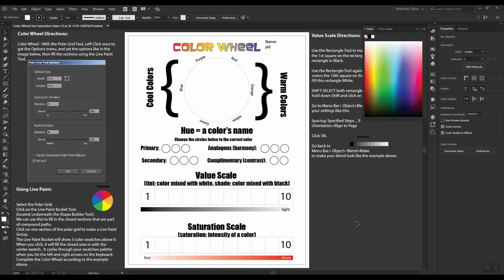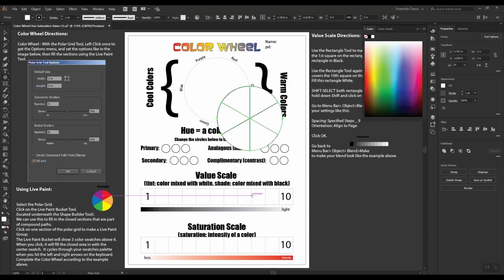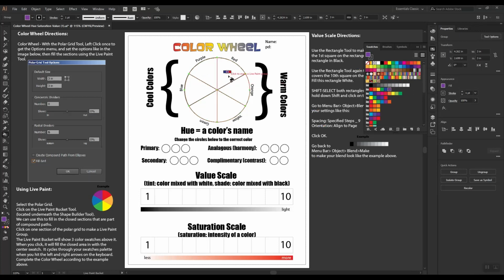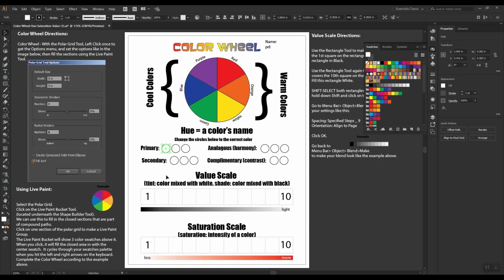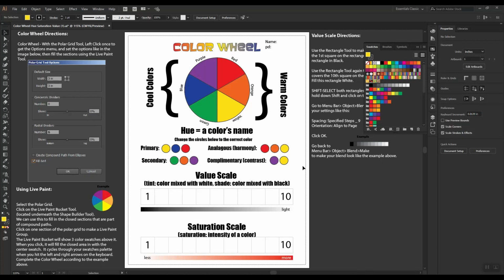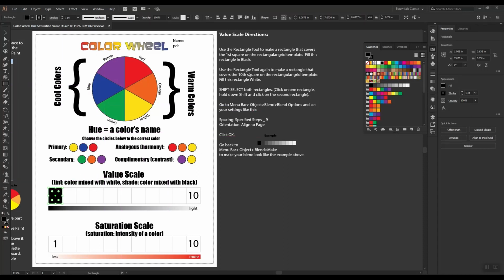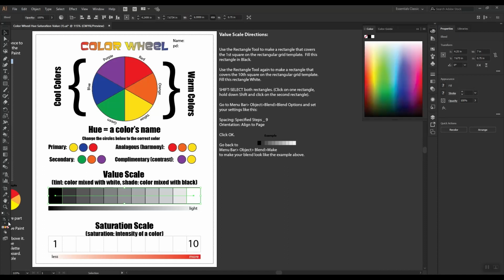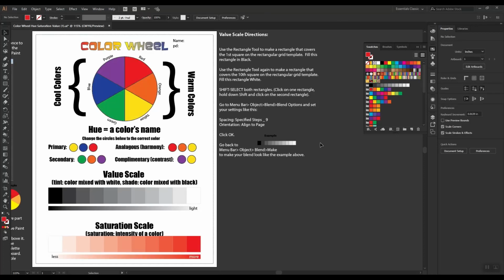Color Wheel Practice in Illustrator Large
Illustrator Polar Grid, Blend, Elements of Art, Color Wheel